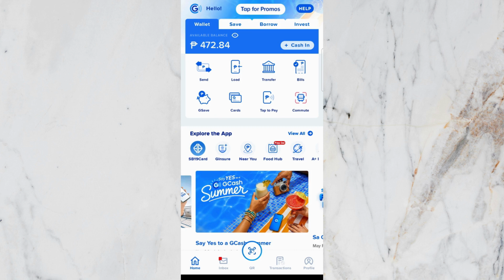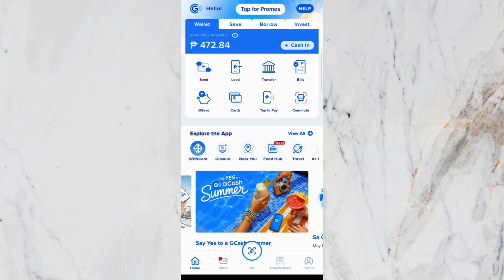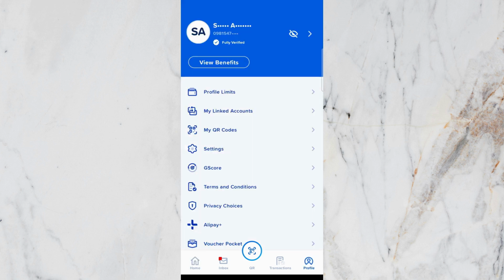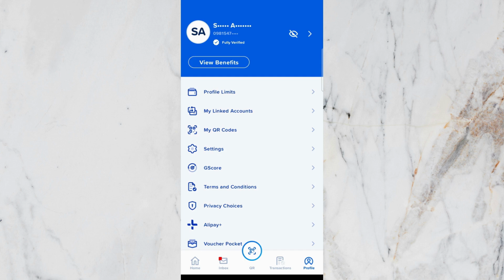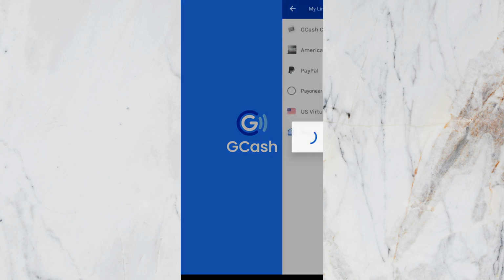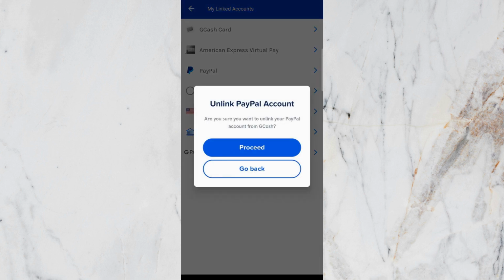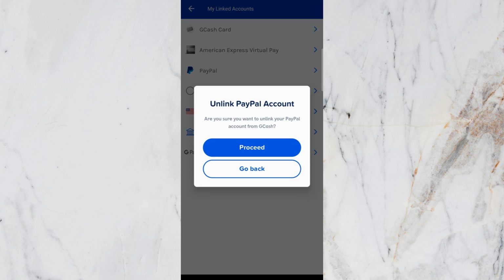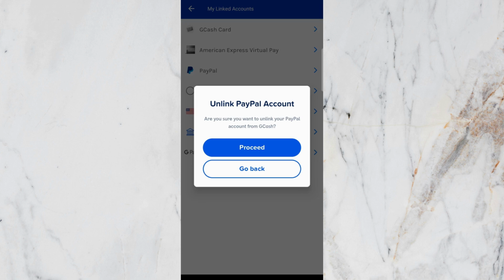How To Link Paypal To GCash (full guide 2026)